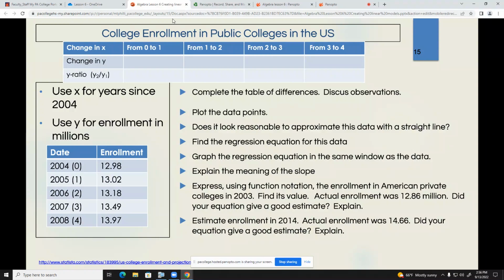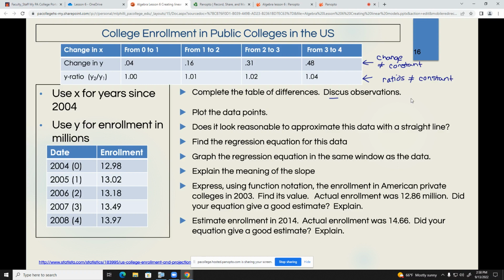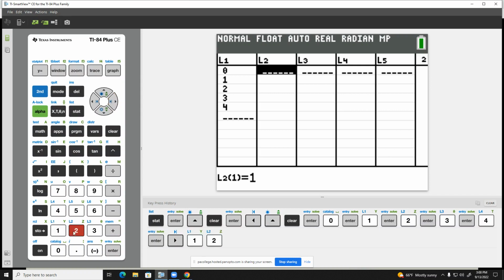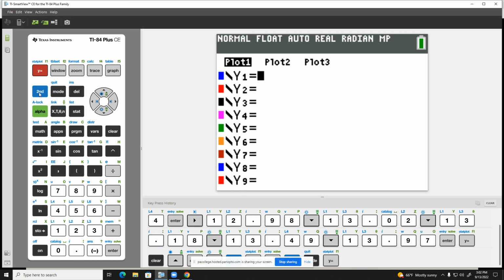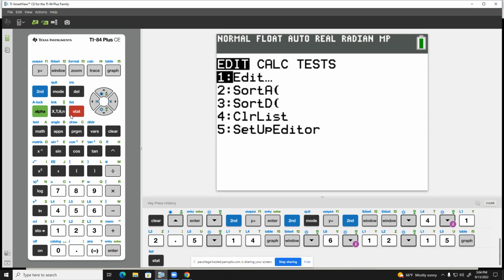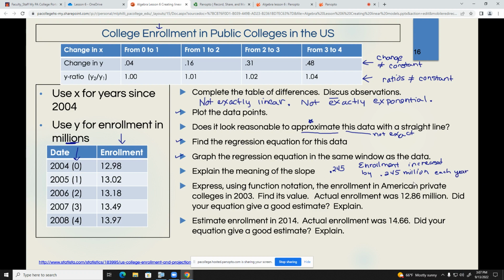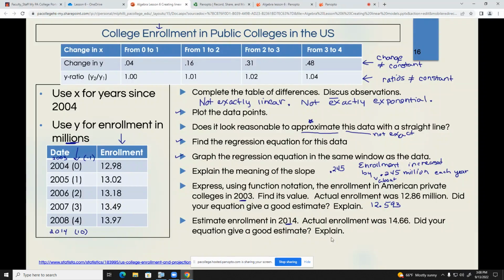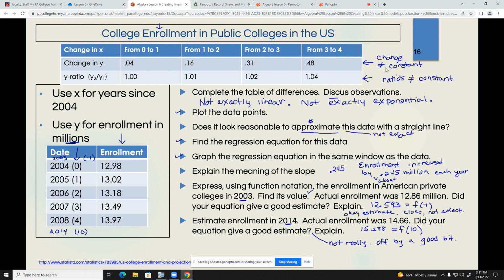Is Data Linear? Public College Enrollment with Calculator